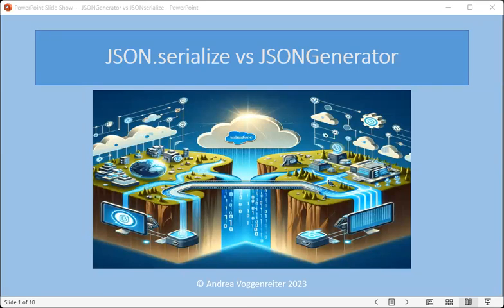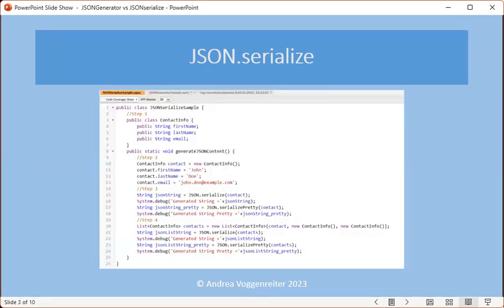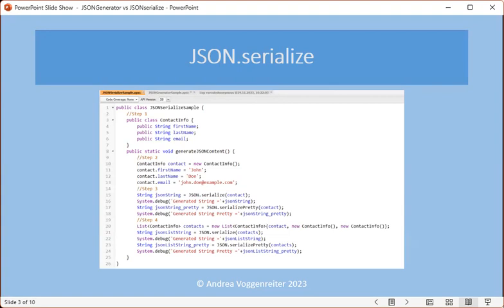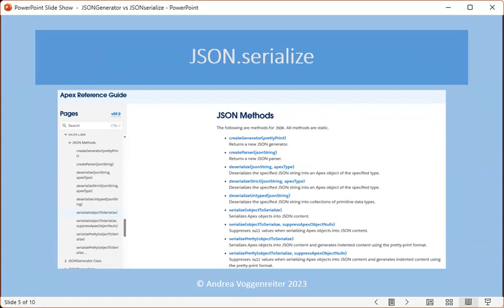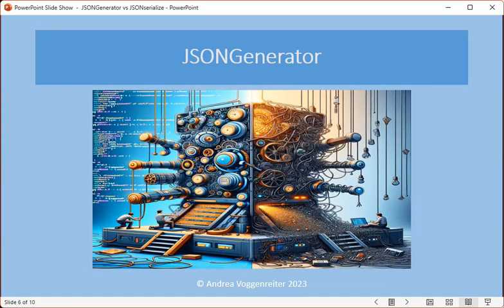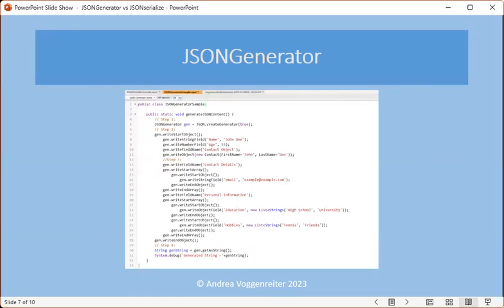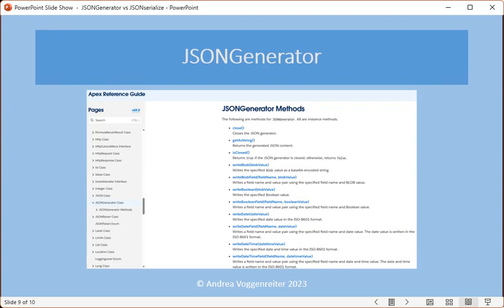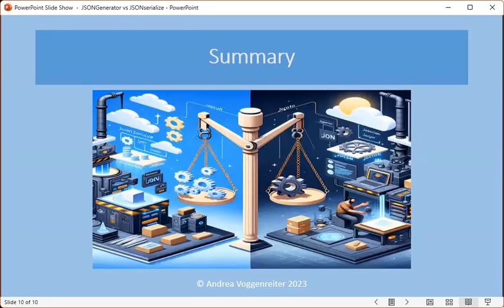Salesforce APEX JSONGenerator vs JSON.serialize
When working with JSON in Salesforce's Apex programming, you have two main options for generating JSON: Firstly, using the `JSON-Generator` class and secondly, the `JSON.serialize` method. Each has its own advantages and use cases. Understanding the differences between these two can help you choose the right tool for your specific needs.